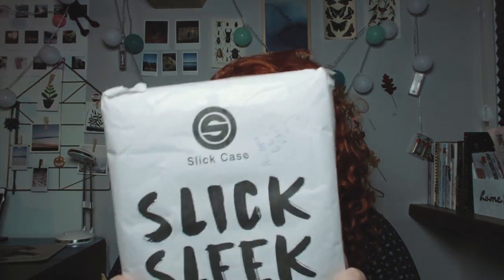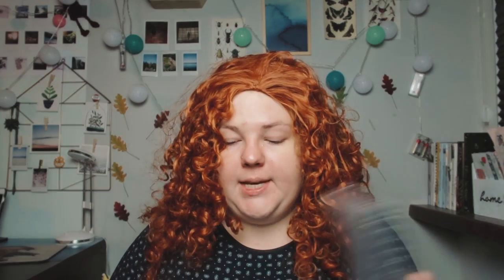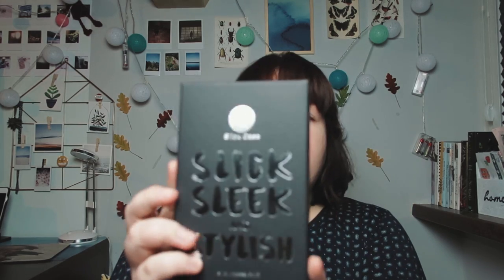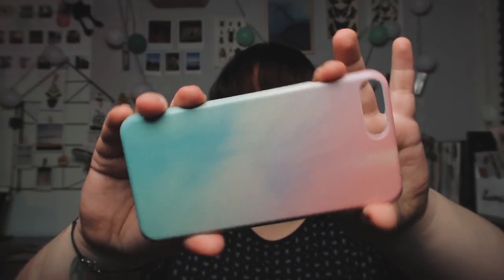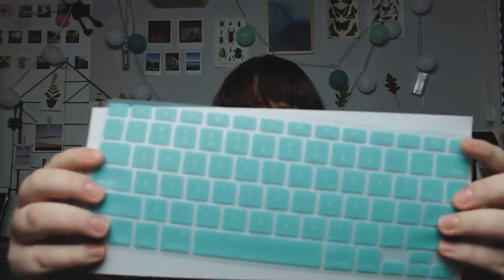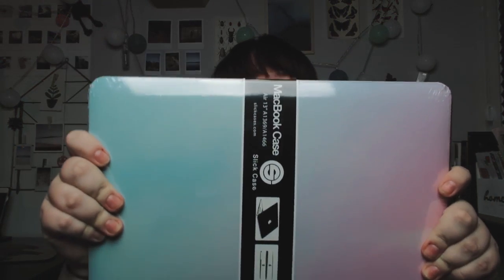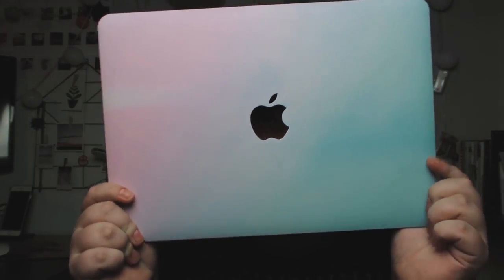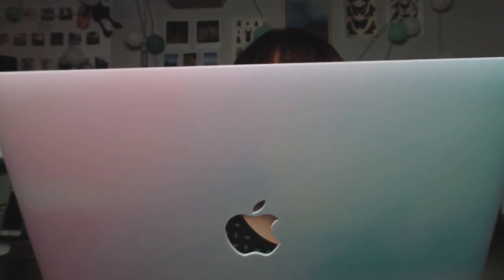MAKE YOUR LAPTOP BEAUTIFUL | tech talk | autumnall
Today me and my funny wig want to show you a Slick Case set. A great way to personalize your laptop and phone.

Thumbnail Photo by Aidan Hancock on Unsplash